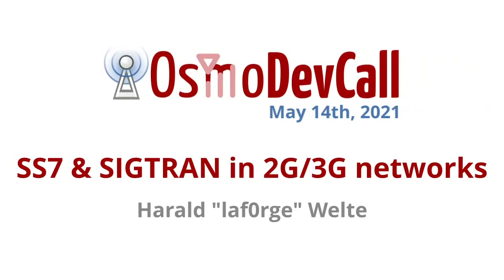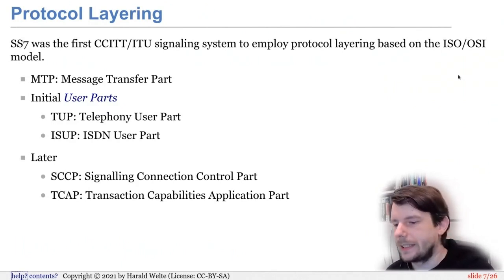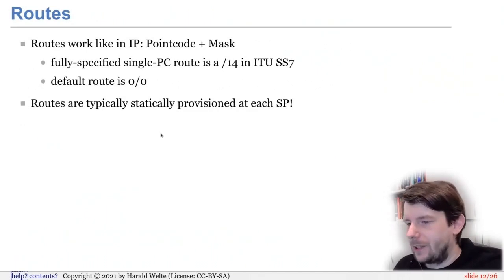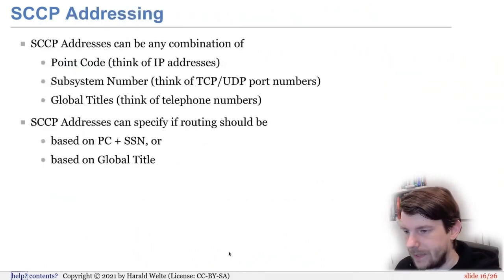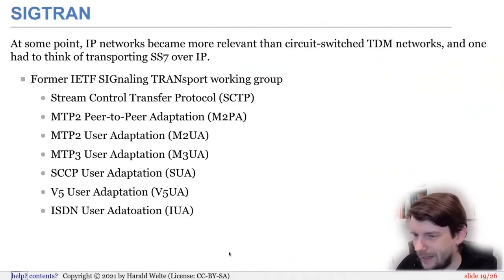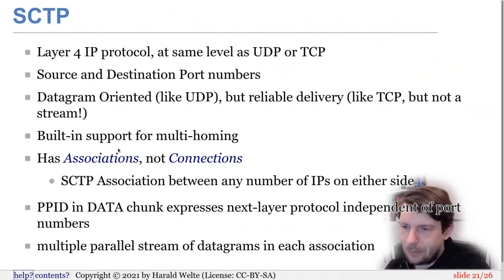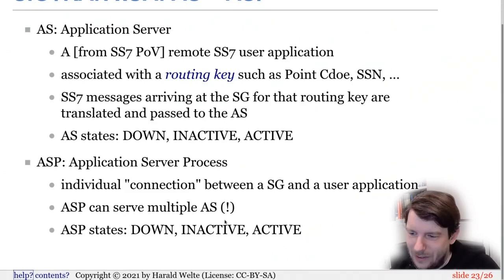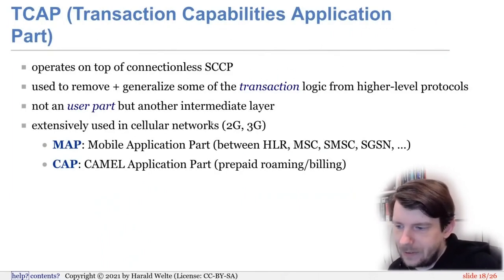OsmoDevCall - SS7 and SIGTRAN in 2G/3G networks